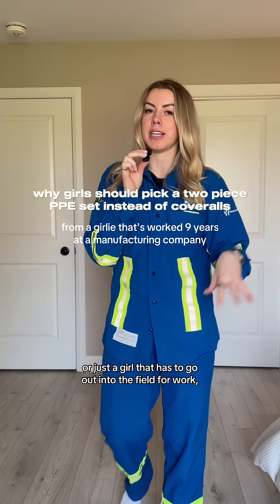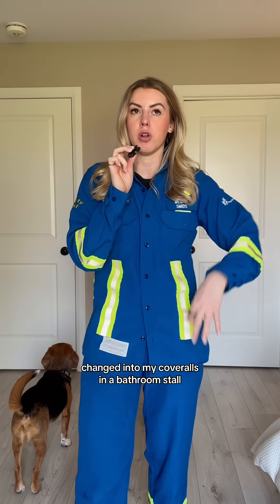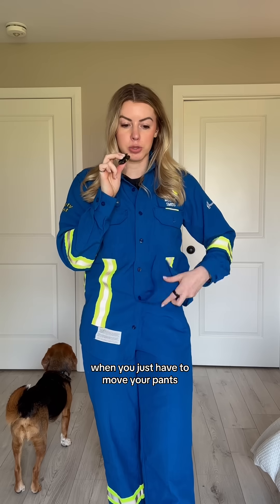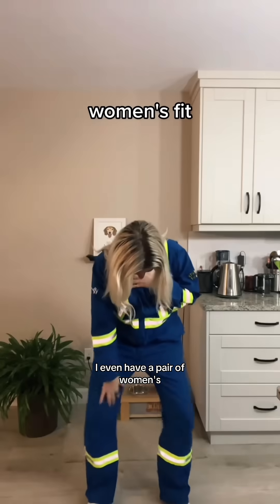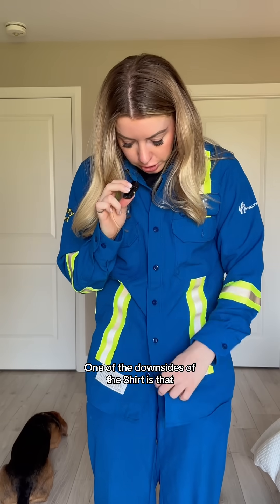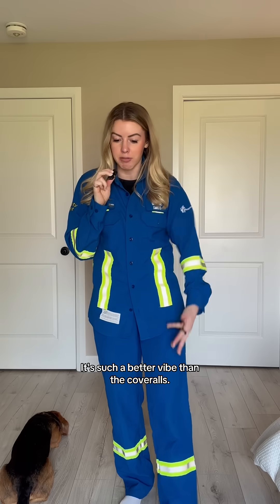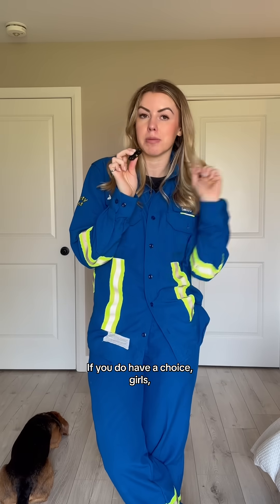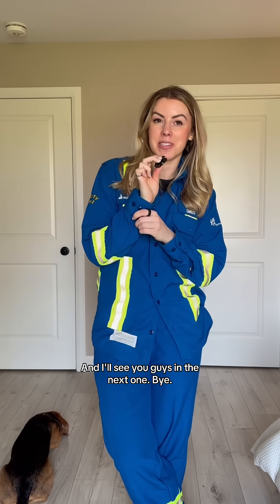if you've ever cried in the bathroom stall out of frustration putting your coveralls on, this one is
if you've ever cried in the bathroom stall out of frustration putting your coveralls on, this one is for you 🥲🎀